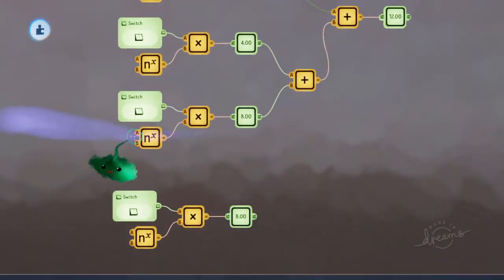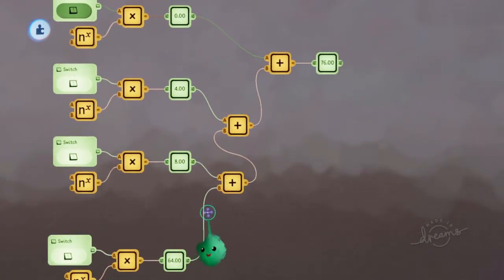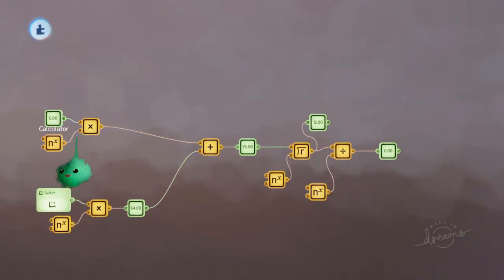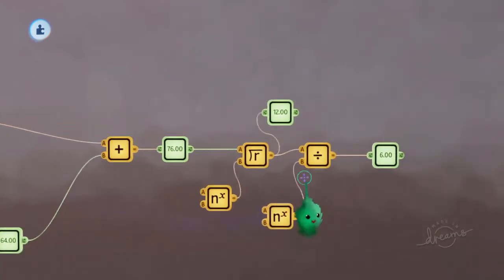Manipulating Binary | TAPgiles Daily Dreams Tutorial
How to move binary numbers around within a larger value. (In preparation for storing multiple values in a variable.)